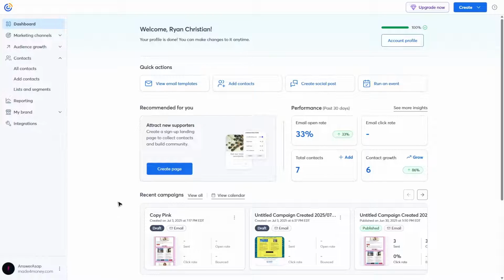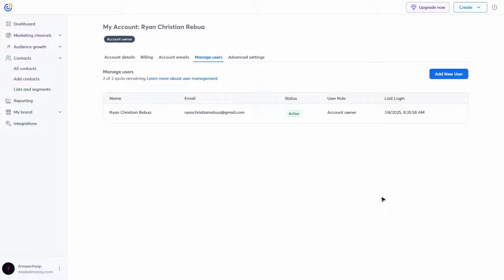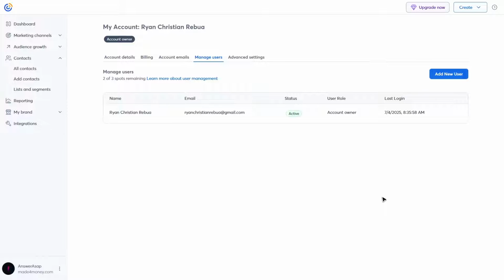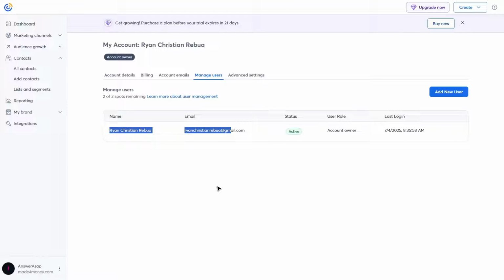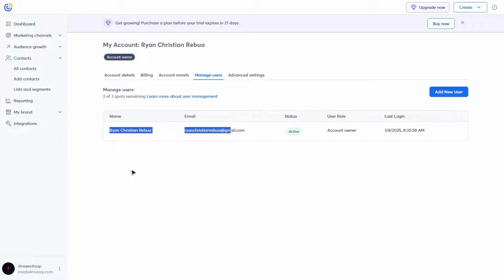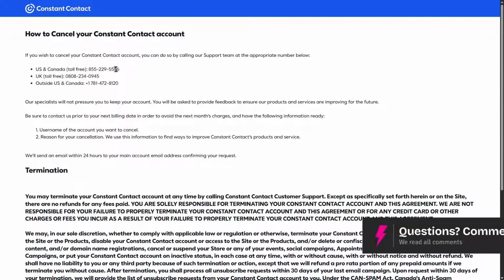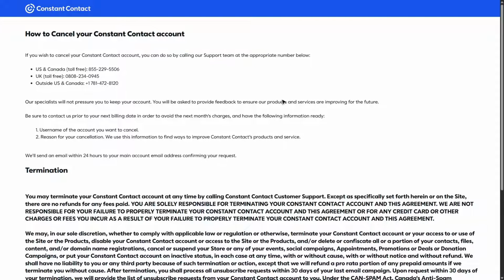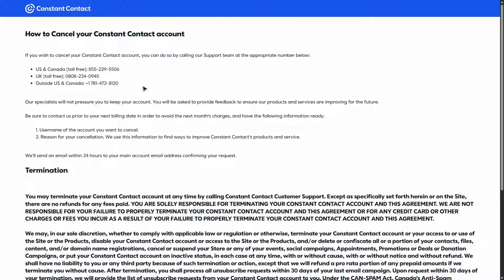How to DELETE CONSTANT CONTACT ACCOUNT (Step by Step)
This guide walks you through permanently deleting your Constant Contact account on a PC, removing all data and billing information safely. Please consider liking the video and letting us know if you have any comments, ideas or questions, we really appreciate any feedback! We have plenty of other tutorials on our channel so come and see if we can help you with anything else :)